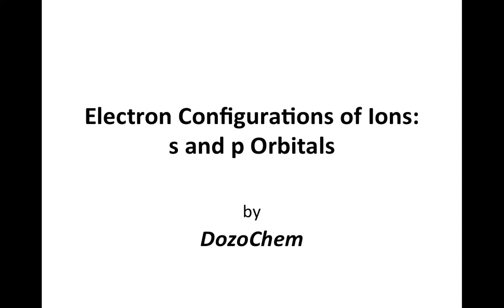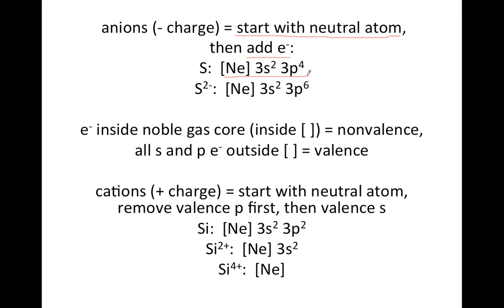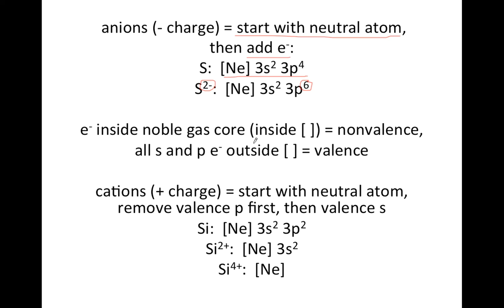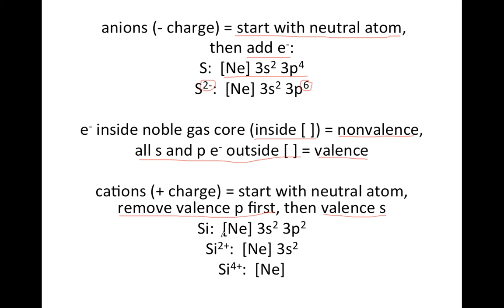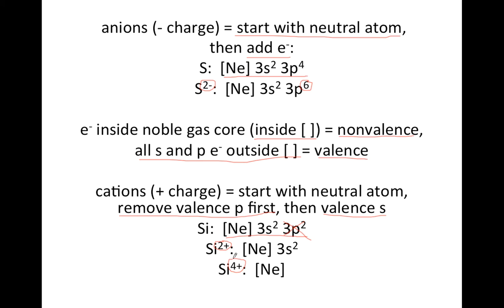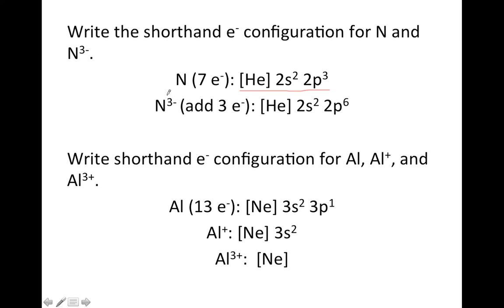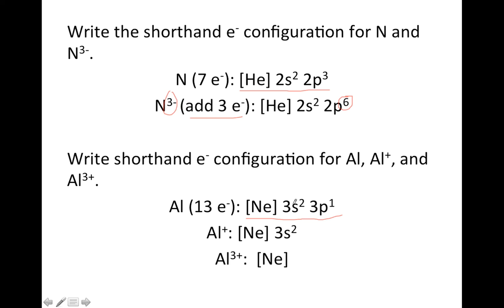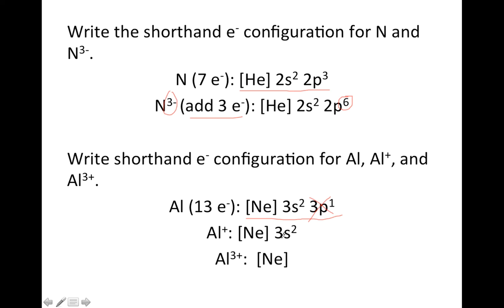Electron Configurations of Ions: s and p Orbitals